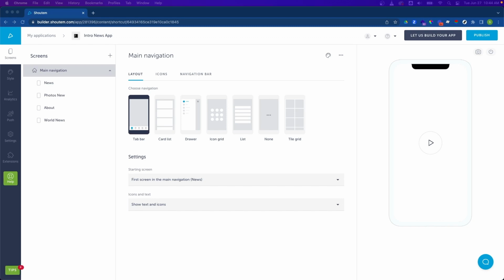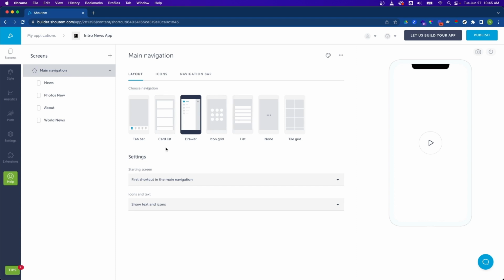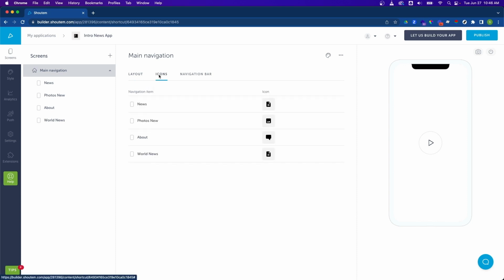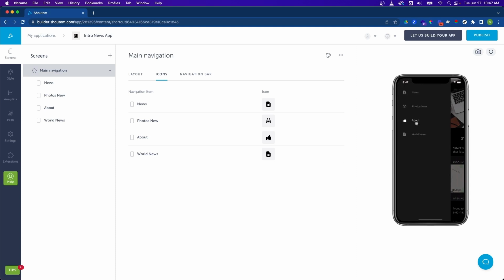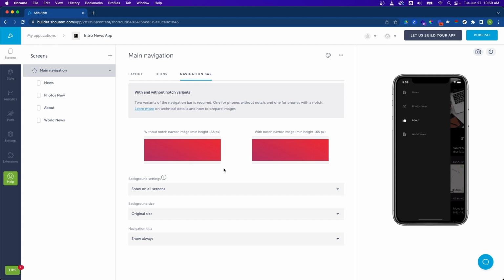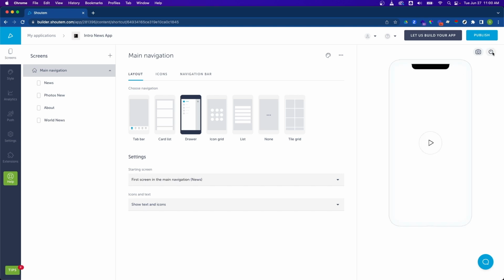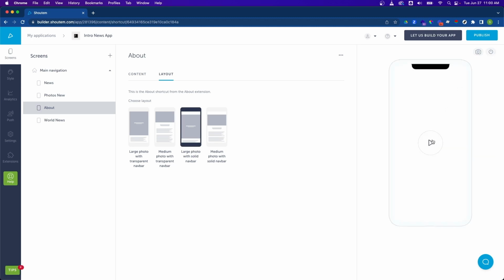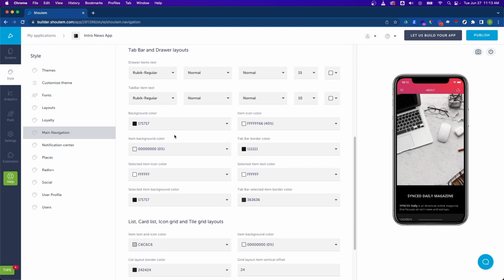Install and Modify Your App Theme Pt 1: Customization Options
Learn how to customize the Shoutem’s no-code, prebuilt app templates in this two-part video tutorial! In this first video, we explore the various options for modifying the theme and navigation layout of your app. Learn how to switch from a tab bar to a navigation drawer and customize icons for each screen. Find out how to set a custom background image for the top navigation bar and adjust its display settings.
Once you’ve grasped these basics, watch Modifying Your App’s Theme: Part 2 and dive deeper into styling options to make your app even more visually appealing!